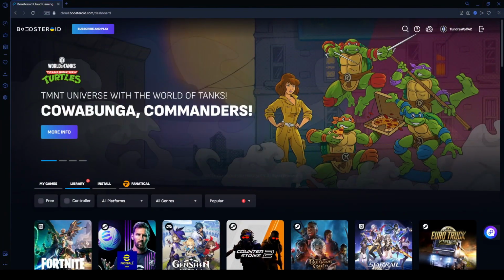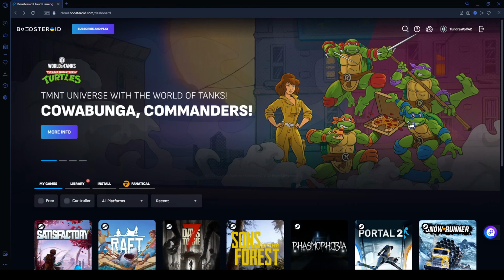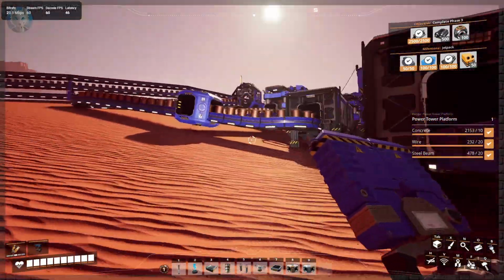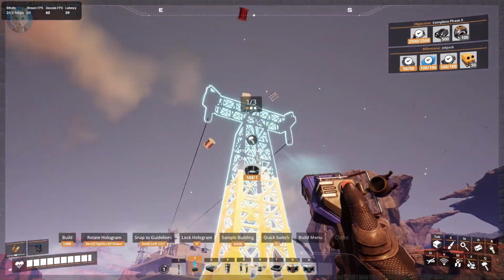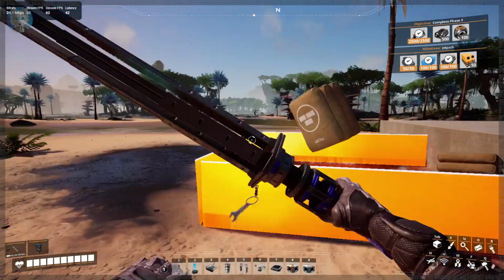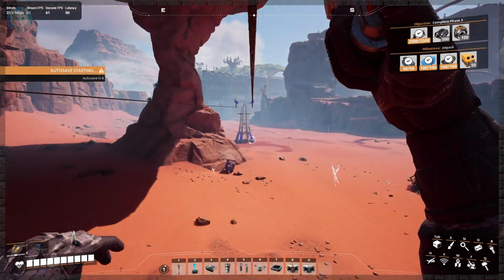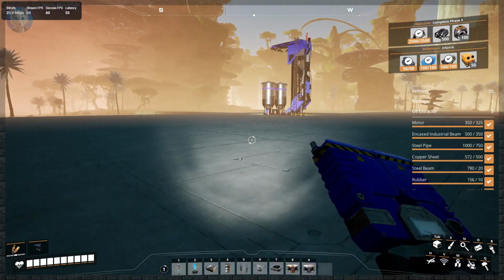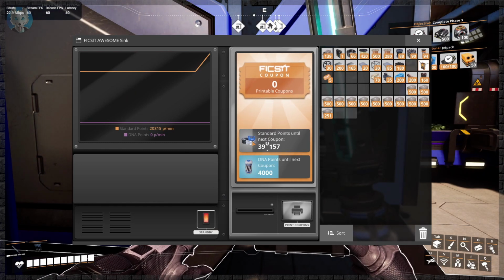Satisfactory U8 | Boosteroid Cloud Gaming | Episode 27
Satisfactory Update 8 Game Play

All my videos are uploaded in 1080p 60 fps.

Thank You To Boosteroid For The Partnership!

0:00 Intro
0:37 Boosteroid Ad
19:09 Satisfactory Gameplay